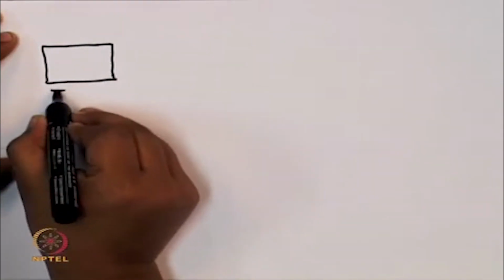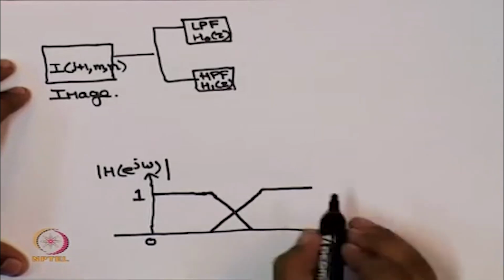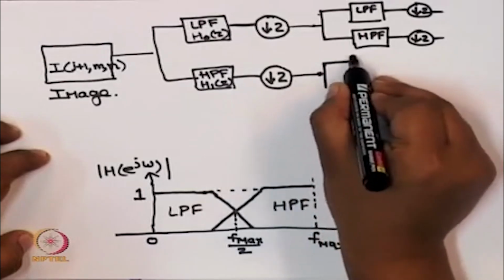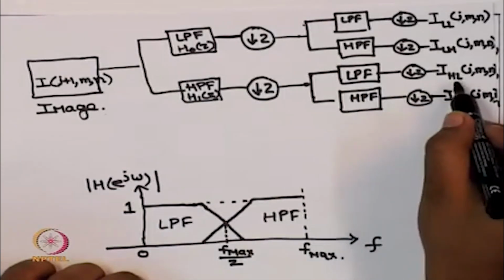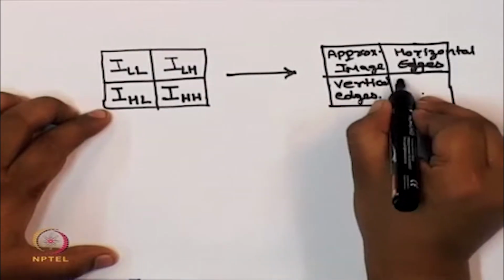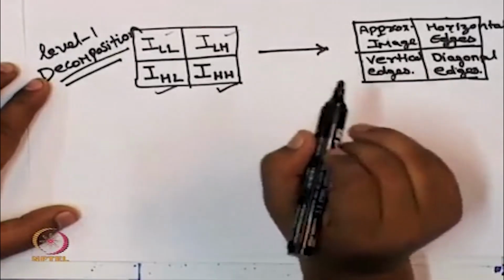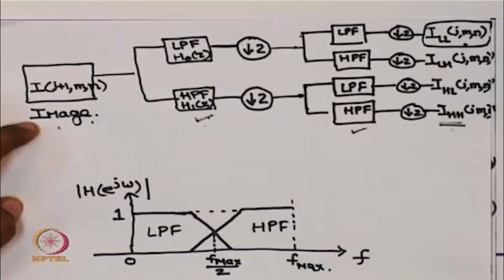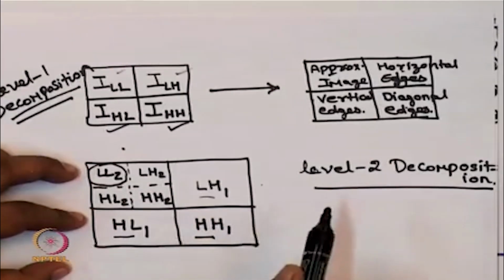DWT of images